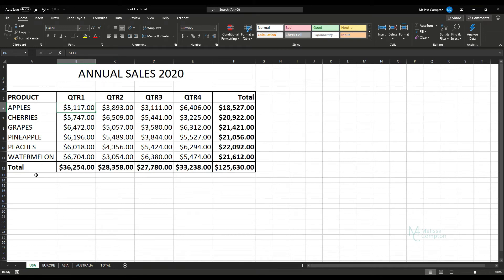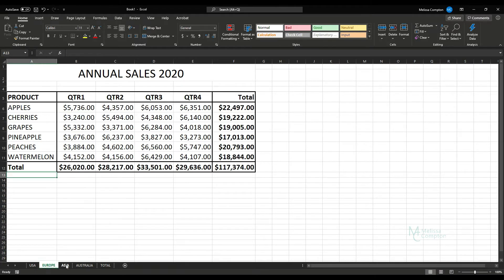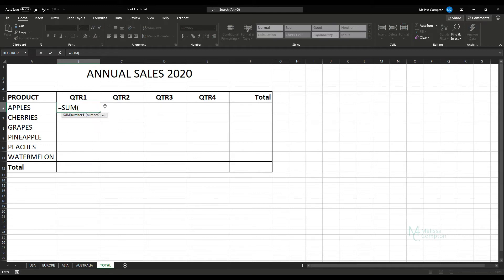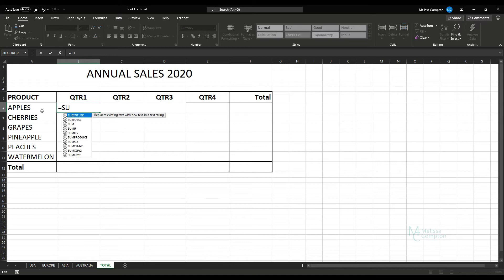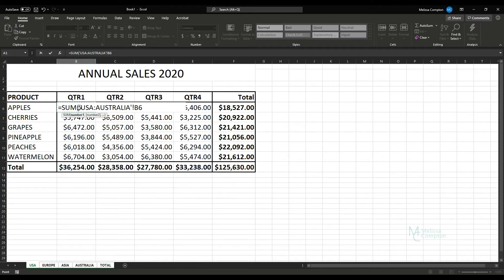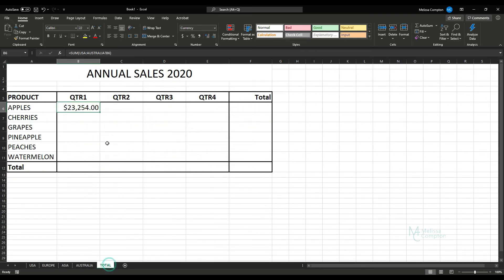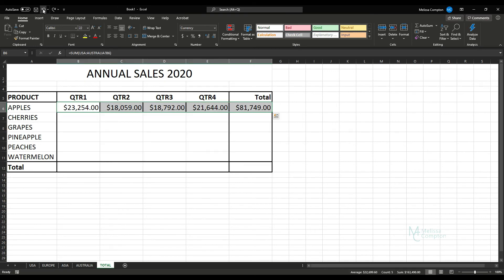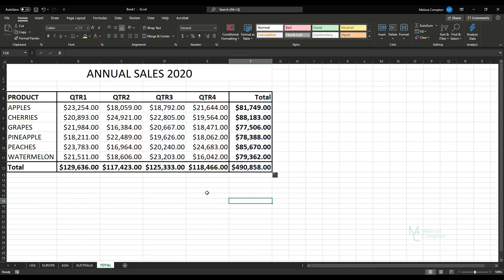How to use the 3D reference in Excel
​In this tutorial you’ll learn how to do a 3D reference in Excel.  This allows you to combine multiple worksheet data into one.  Excel can calculate data between cells and write it to a new worksheet..